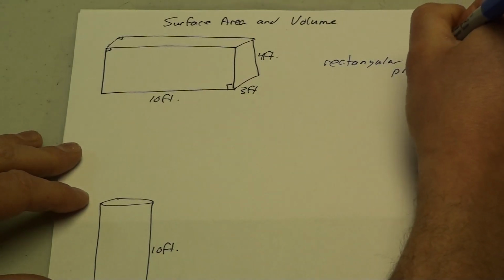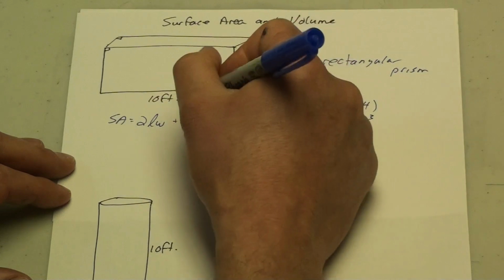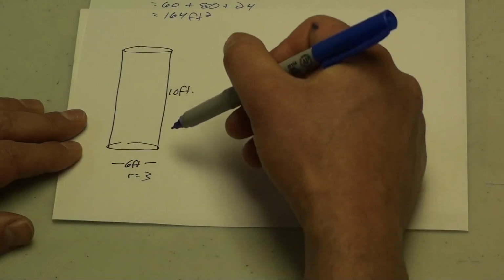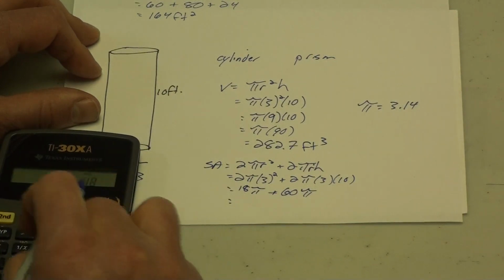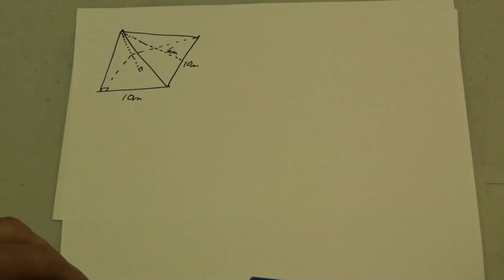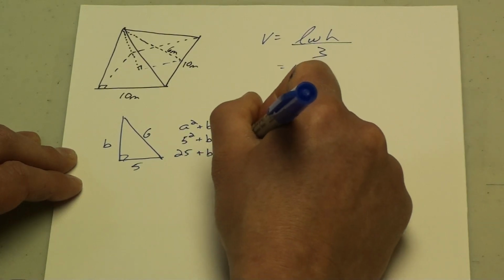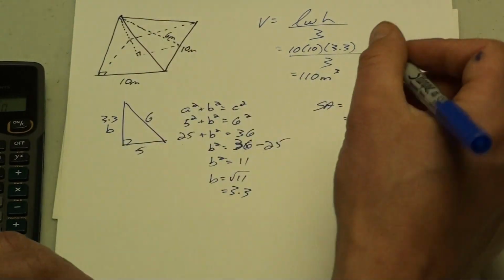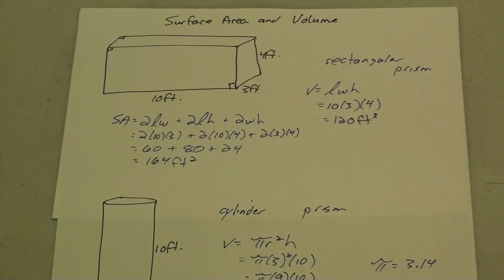Surface Area and Volume of 3D shapes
Using formulas, calculate the surface area and volume of some 3D shapes.